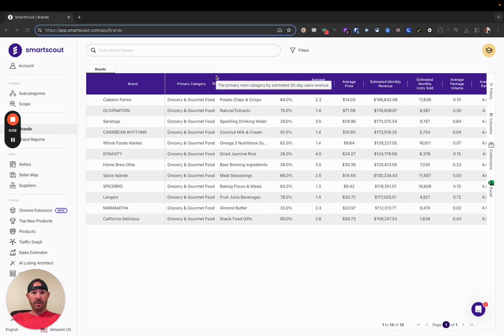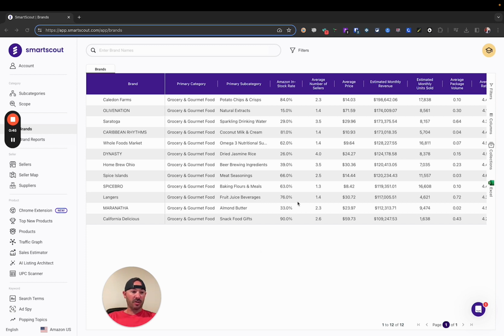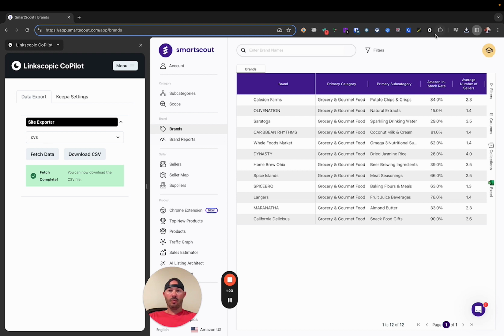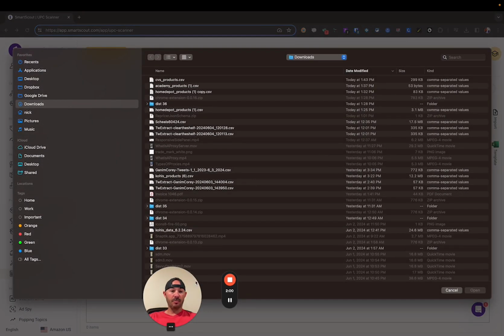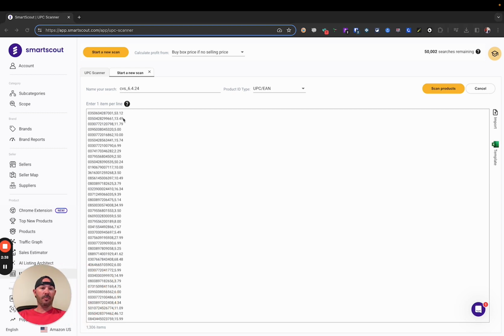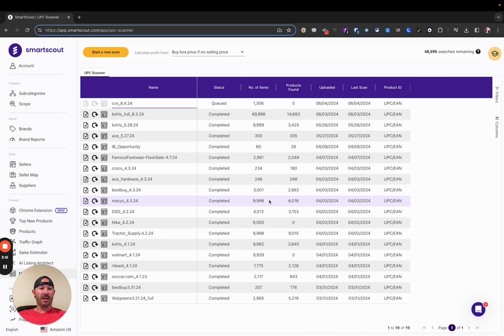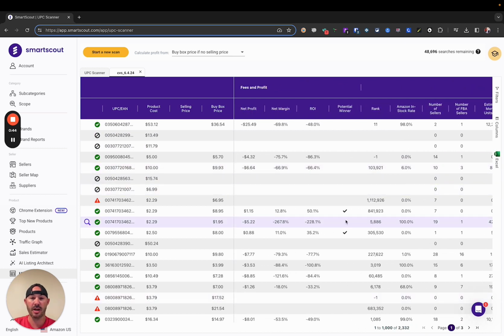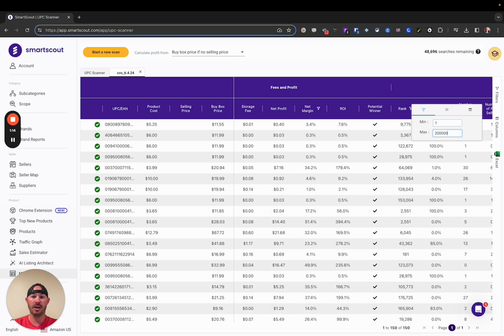Things You Didn't Know About Analytical Shopping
Pairing Smart Scout and Linkscopic for gives analytical shoppers efficient ways to sort through tens of thousands of products at scale.

📈 Melio (pay your suppliers with a credit card, they get cash)